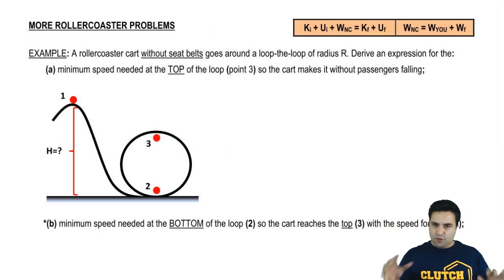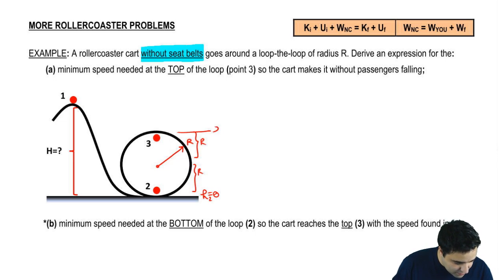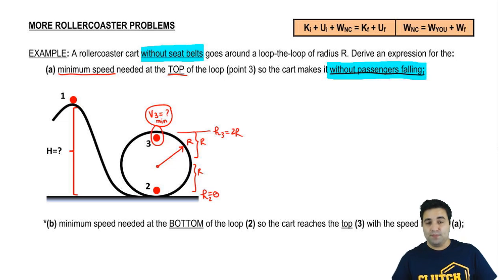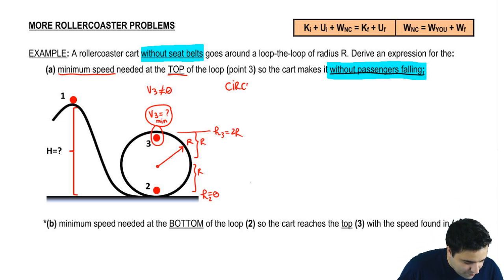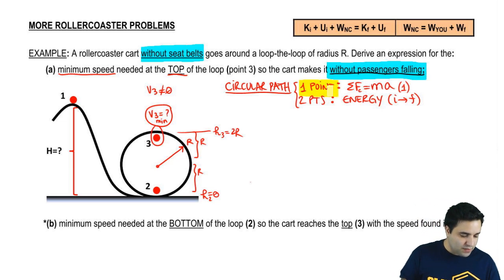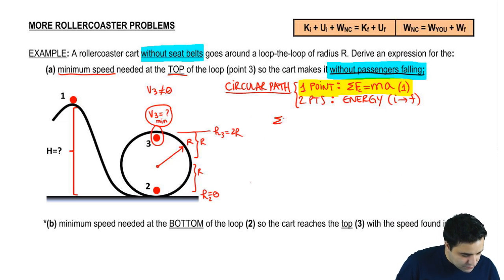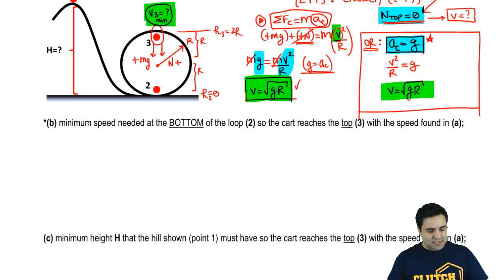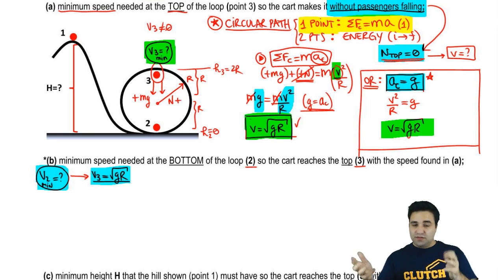Motion Along Curved Paths: Rollercoaster Problems